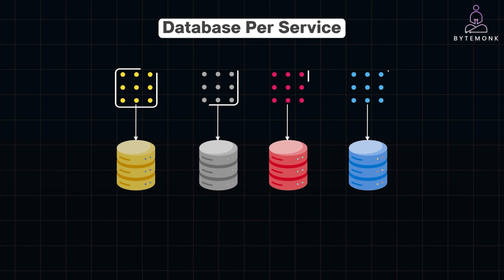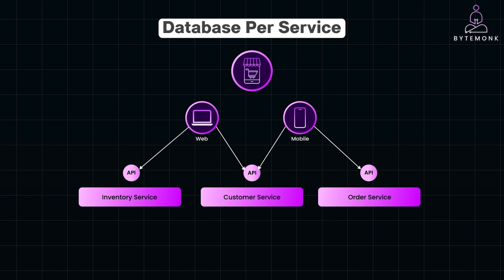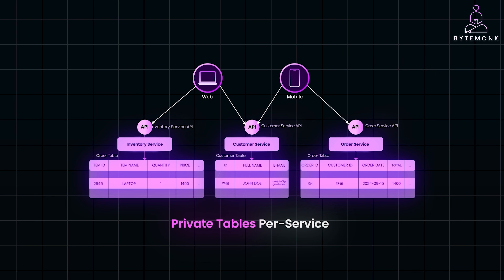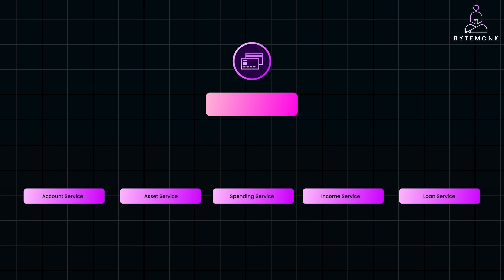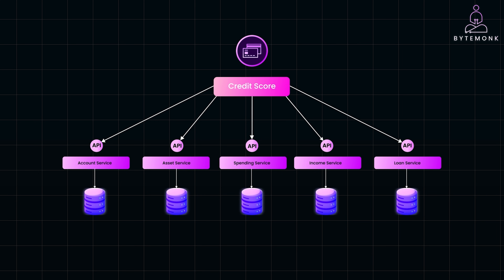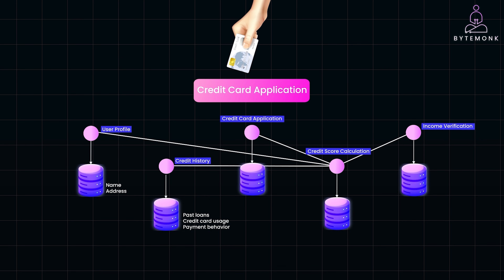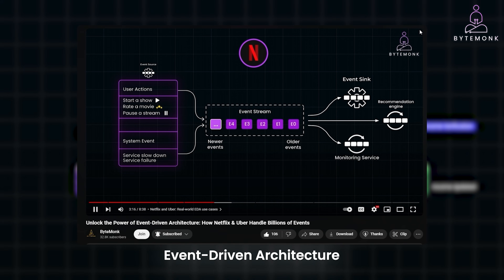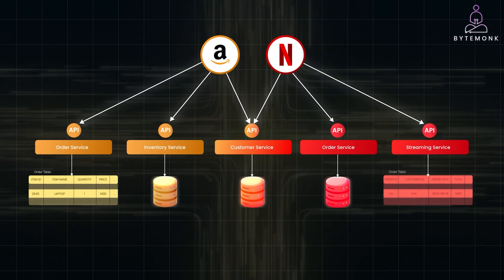Ultimate Guide to Database Per Service pattern in Microservices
In this video, we dive deep into the "Database Per Service" pattern, a key concept in microservices architecture. Unlike monolithic applications where all components share a single database, this pattern ensures that each microservice has its own independent database, leading to better scalability, performance, and loose coupling.

By isolating databases, services can scale independently, avoiding bottlenecks and service downtime. This video also addresses how large-scale companies like Amazon and Netflix use this pattern to handle massive traffic and ensure seamless operations.

For those interested in building scalable, fault-tolerant systems, be sure to also check out my video on event-driven architecture

Key Sections:
00:00 - Introduction to the Database Per Service Pattern
00:59 - Implementation Approaches
02:10 - Example of Credit Card Application
03:08 - Challenges & Data Consistency in Distributed Systems
05:00 - Event-Driven Architecture to Maintain Consistency